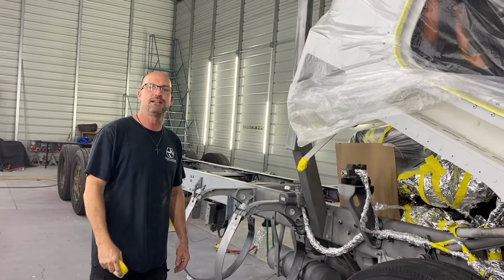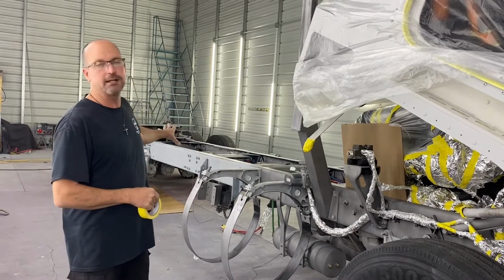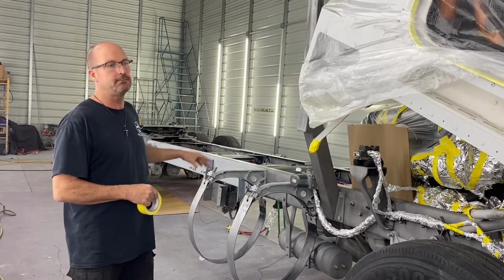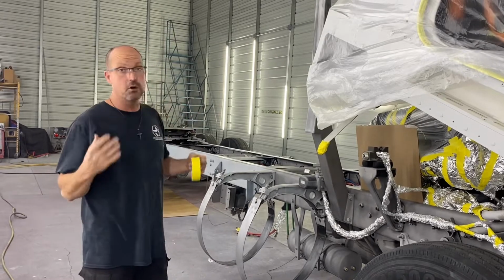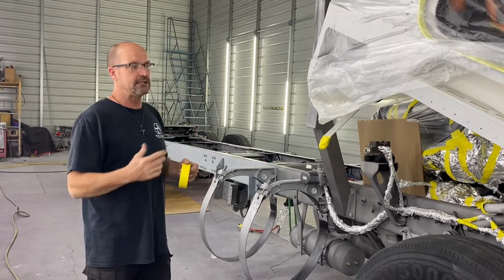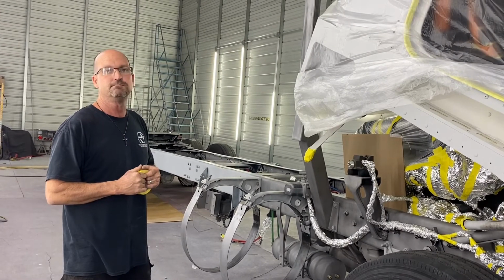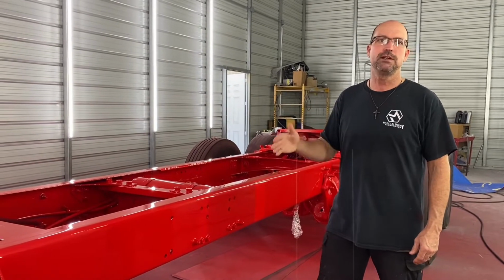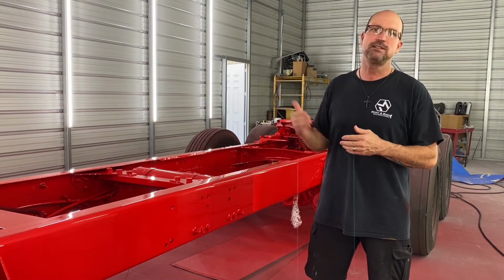Huge update !!!! 93 frieghtliner cab over is comming alive !!!